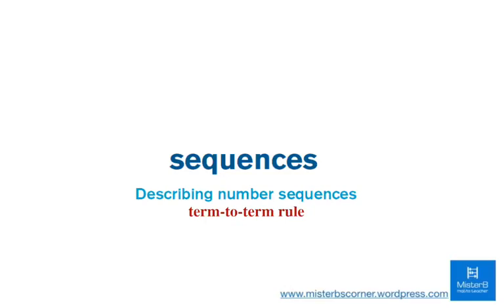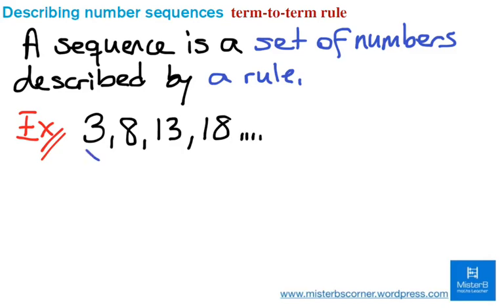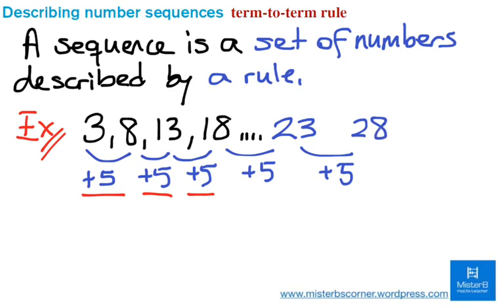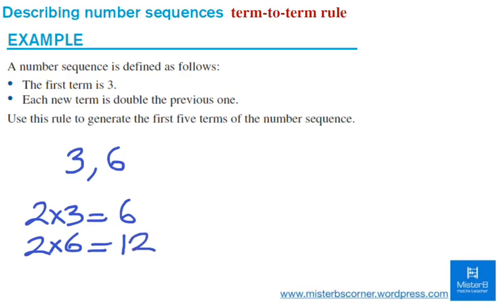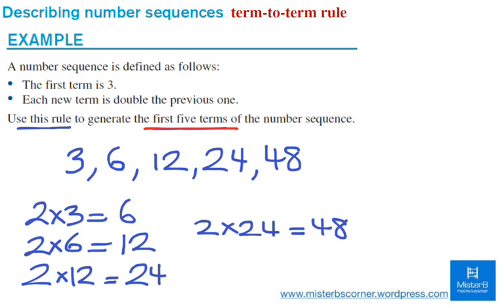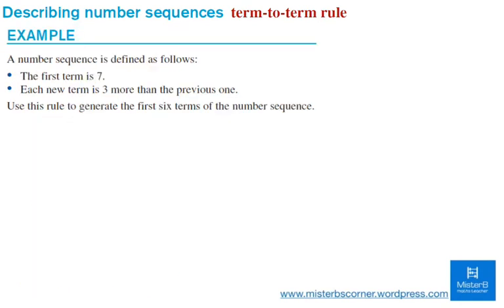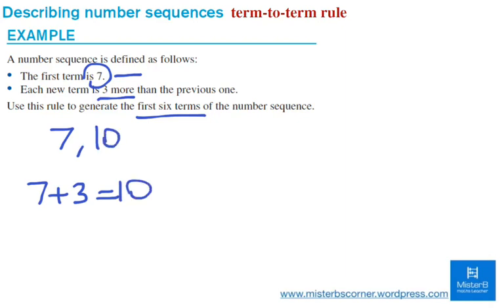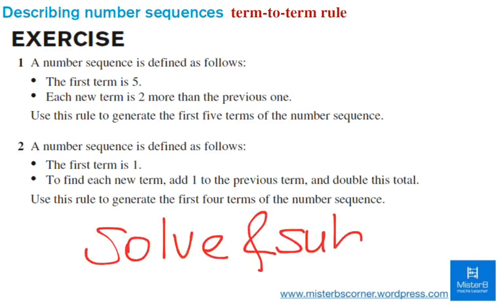Sequences: Term-to-Term Rule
This video screencast is about using Term-to-Term Rule to describe sequences. Please visit my new website; misterbsflippedmaths.xyz for more!